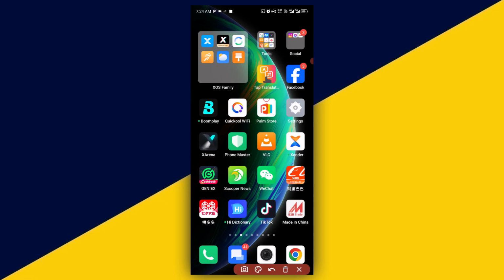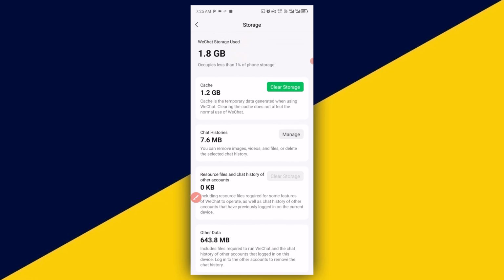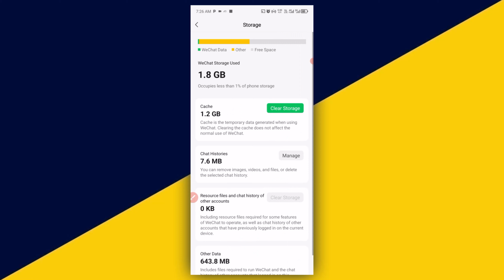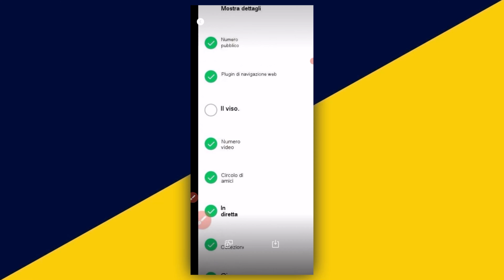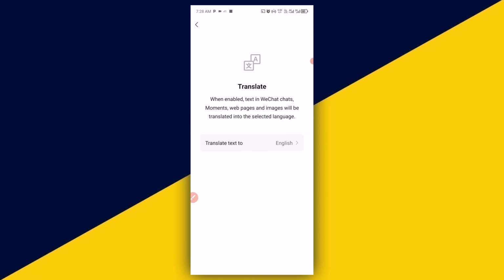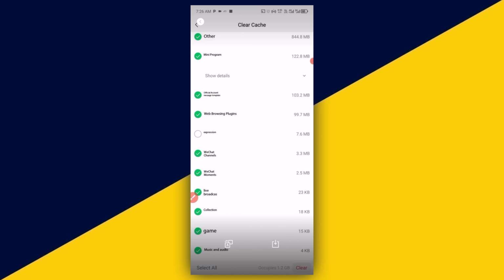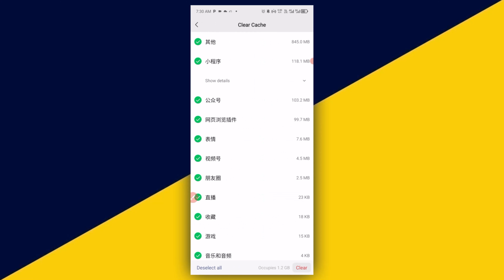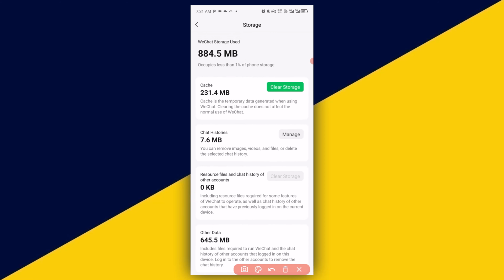How to Delete Temporary files on WeChat & Free Up Space on your Phone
📱 Struggling with low storage on your phone? Learn how to delete temporary files on WeChat and free up valuable space! In this video, we'll guide you through simple steps to clear cache, manage storage, and keep your WeChat running smoothly.

In This Video, You'll Learn:
1. Understanding WeChat Data Buildup: Discover how WeChat accumulates temporary files and cache over time.
2. Navigating to Storage Settings: Step-by-step instructions to access WeChat's storage settings.
3. Clearing Cache and Temporary Files: Learn how to delete unnecessary data without affecting your important messages and media.
4. Managing Media Files: Tips on handling photos, videos, and documents stored in WeChat.
5. Regular Maintenance Tips: Best practices for keeping your WeChat and phone storage optimized.

Why This Matters:
- Free Up Space: Reclaim storage space on your phone by removing unnecessary files.
- Improve Performance: Enhance your phone's performance by reducing clutter.
- Stay Organized: Keep your WeChat app running efficiently with regular maintenance.